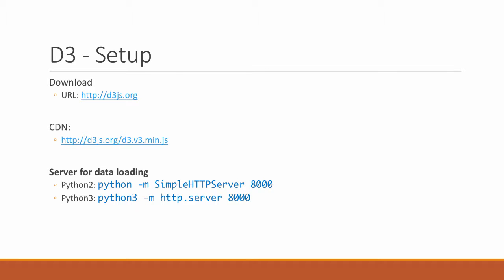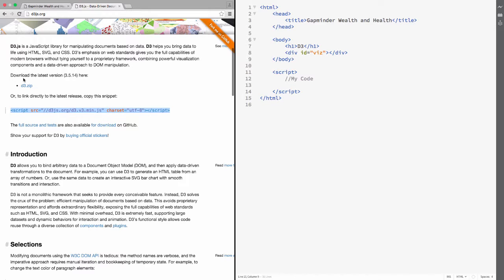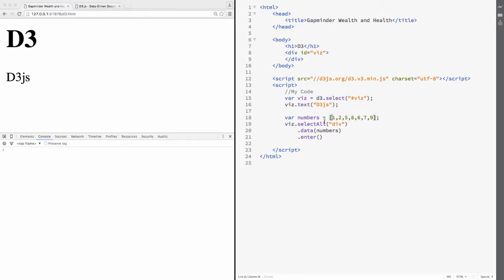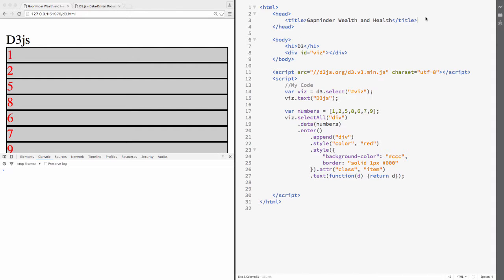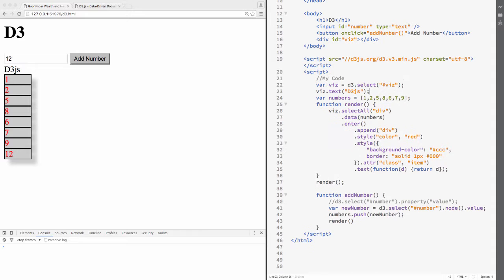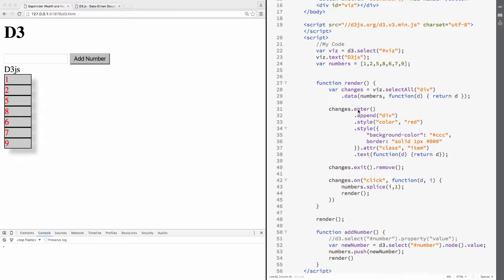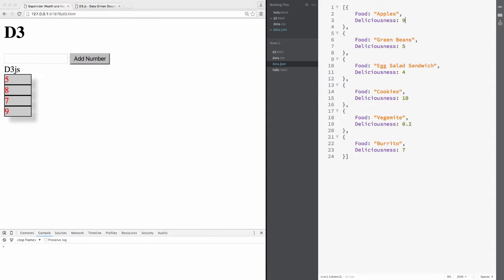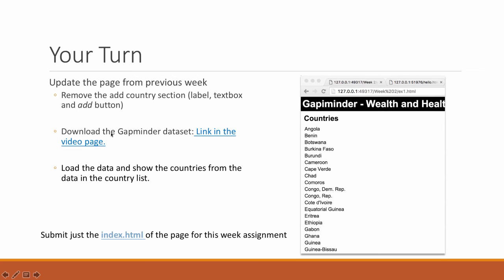D3 Lab 2 Part 2